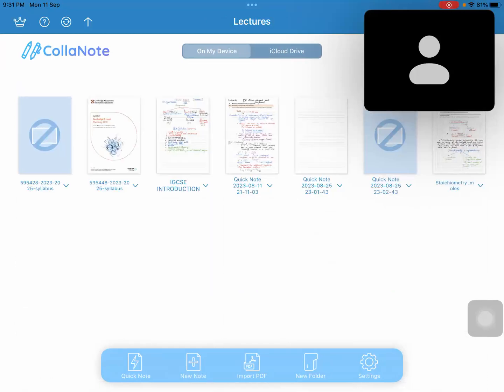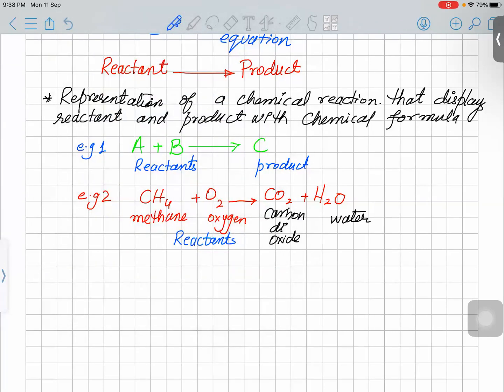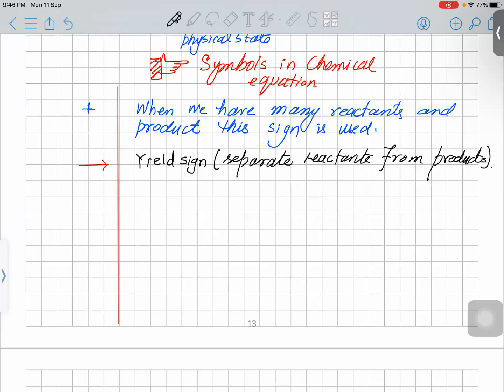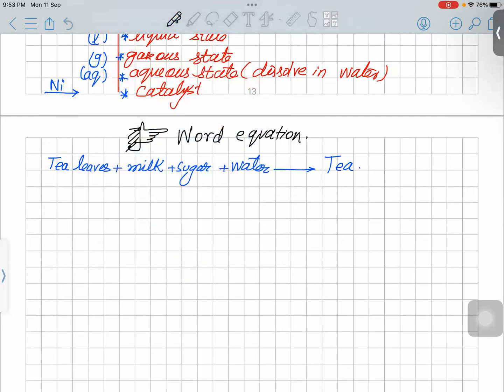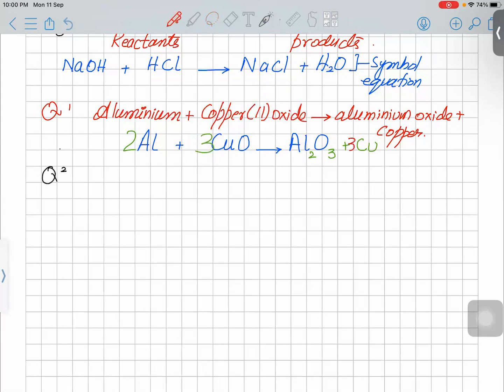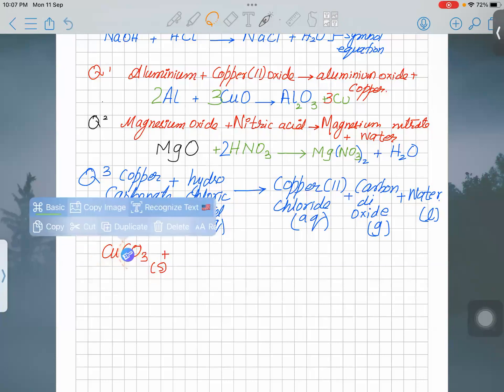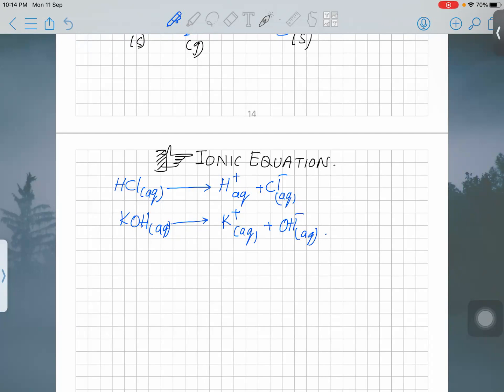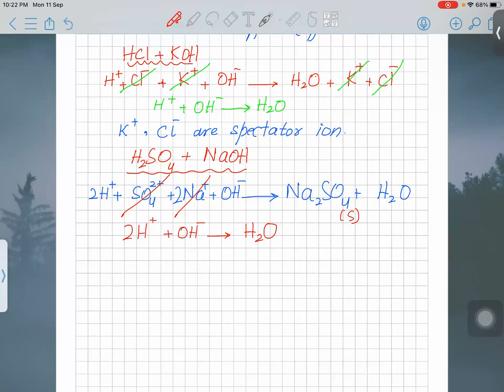O Level Chemistry Lecture 14